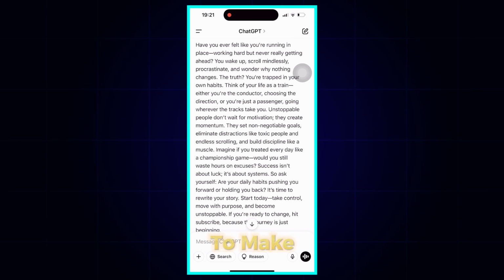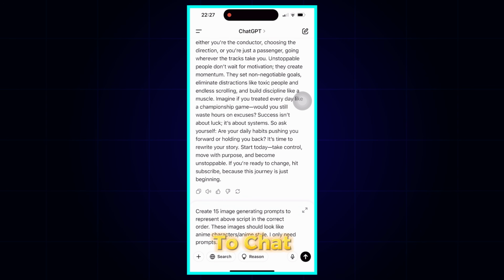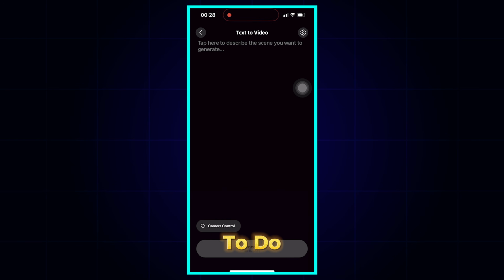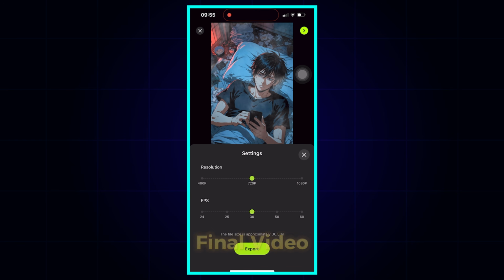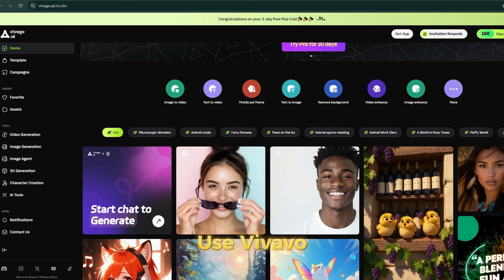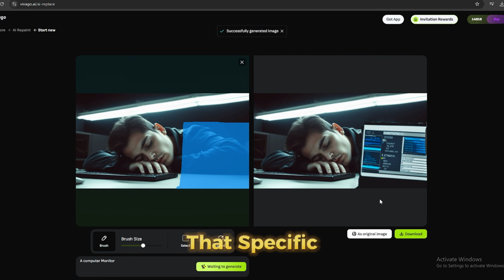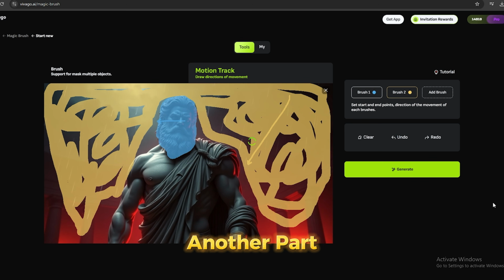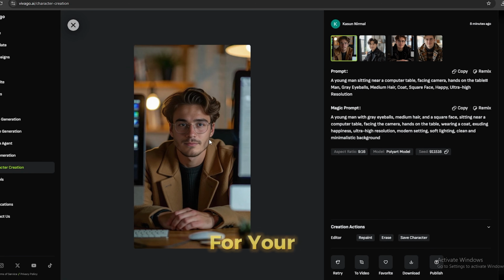How I Created Viral YouTube Short with My Phone ONLY! | YouTube Automation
In this Video I will show you how to Crete Viral Anime videos for your YouTube channel with your phone, Using Vivago

You will learn:
🔍 Proven strategies to earn passive income with YouTube
🔍 Smart automation hacks to save time & effort
🔍 Monetization methods that actually bring results

🚀 Stop overthinking and start building your YouTube automation empire today! The window for creating passive income with YouTube is WIDE OPEN, but only if you take action now!

🔥 Cash In or Watch Others Win! 🔥

If you’ve been searching for a step-by-step YouTube automation guide or the ultimate strategy to launch a faceless channel that makes real money, this video is exactly what you need!

🚀 The best time to start was yesterday. The next best time is NOW! 🚀